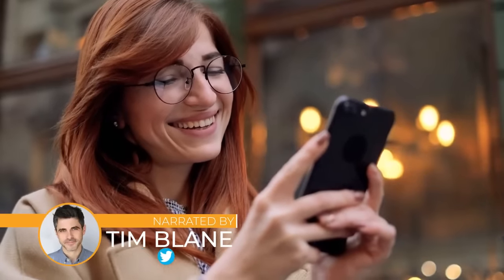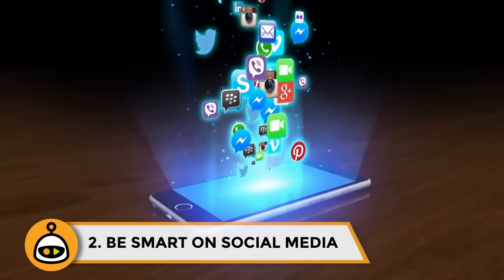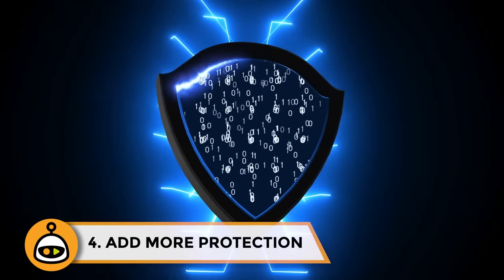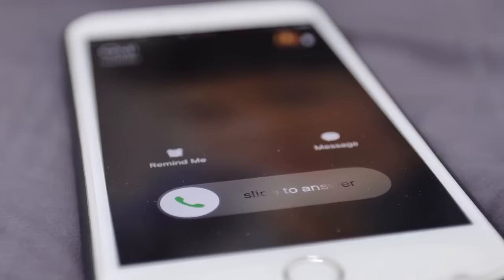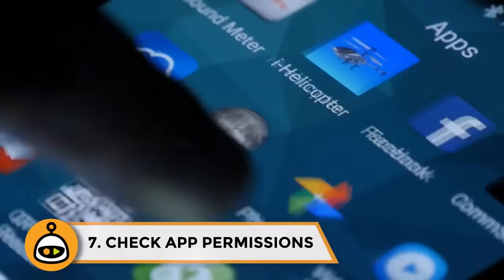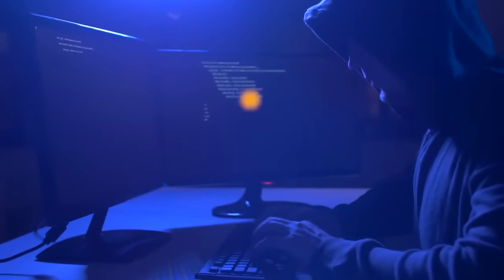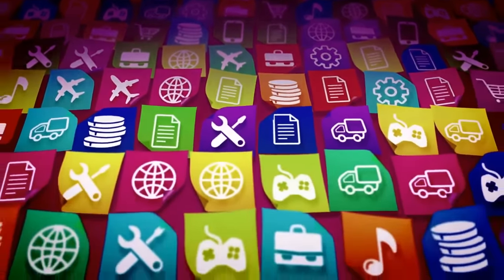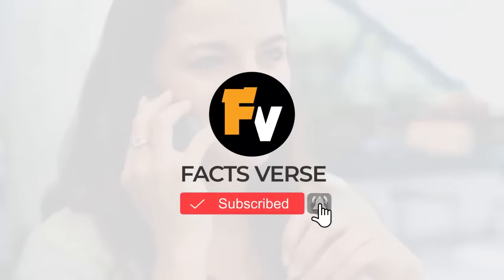How to Protect Your Smartphone from Hackers (10 Simple Tips)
You need to know how to protect your smartphone from hackers whether you are buying a new phone or if you've already had an iPhone for a few years. There are dangerous people from the internet who are hard at work trying to steal your smartphone information! In this informative and entertaining Facts Verse video, you'll find out the tricks they use to hack you.

There's also excellent info on how to protect your phone from getting hacked and where these weak spots are. While most of us aren't so computer-friendly, smartphones are simple to set-up for keeping your phone and online information safe. If you're just gaming or checking out the latest on social media sites, look at these cool anti-hacking security tricks. It might just save you a lot of hassle later.

And though you may never have been hacked before, there's always a chance you'll fall for sneaky tricks you didn't expect. Especially now that everyone has a smartphone to connect with the internet! Don't get caught by surprise or end up being a victim, we've collected the best anti-hacking tips you should check out today.